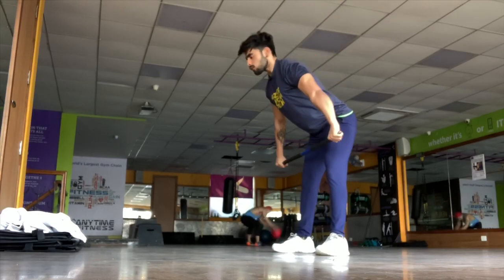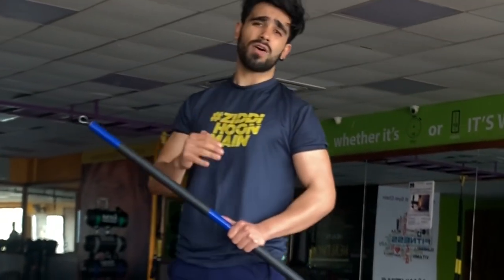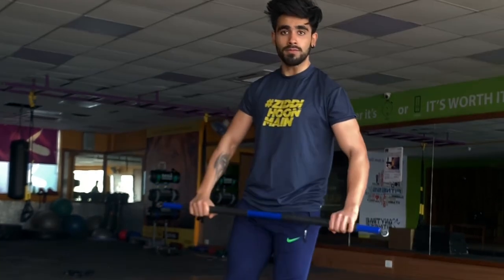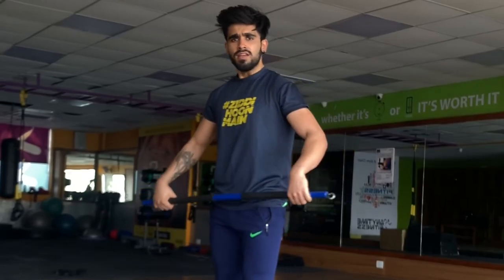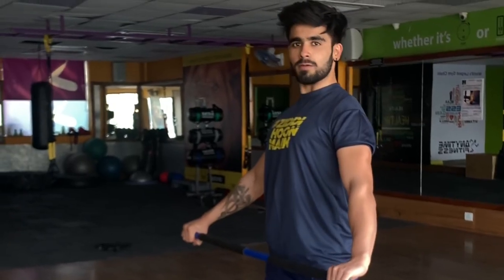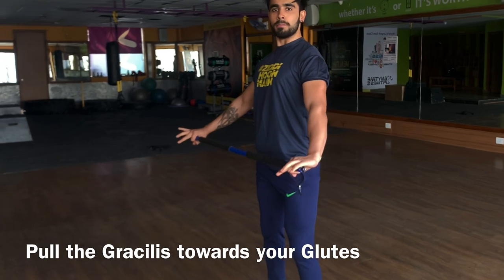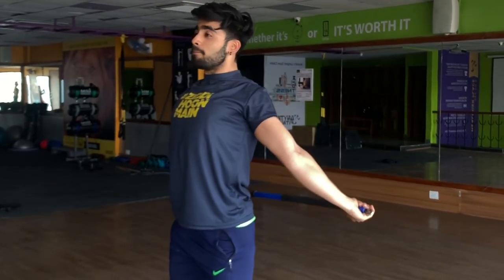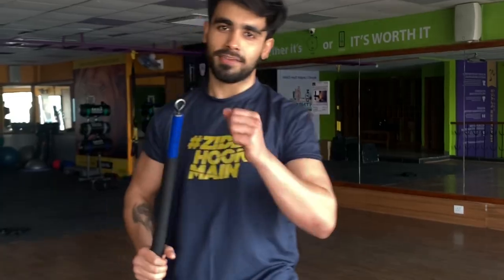Best Shoulder Pole/Broomstick Stretch || 2-Minutes Quick n Smart Mobility/Flexibility Routine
Best Shoulder Pole/Broomstick Stretch : Rhomboids, Pectorals , Infraspinatus , Subscapularis , Teres Minor , Teres Major , Lats , Brachialis , Erectus.

So , this is one of my favourite openers when it comes to opening up whole of my upper body.

Try it out and feel the blood rushing to your Rhomboids, Pectorals , Infraspinatus , Subscapularis , Teres Minor , Teres Major , Lats , Brachialis and Erectus.

Perform just a few reps and you’ll be all heated up and your heart would be pounding.

If you want to experience further benefits from this exercise , you may add a movement mimicking a Barbell Snatch and when you go all the way down , hold the stretch and tuck you knees gradually in. You’ll experience a burning stretch at your hamstrings.

I had a very poor mobility until I explored this exercise.

Try it out and Have fun!

Watch the “Transformations” highlight on my Instagram and get amazed on how my clients are shocking the world with their unreal transformations.